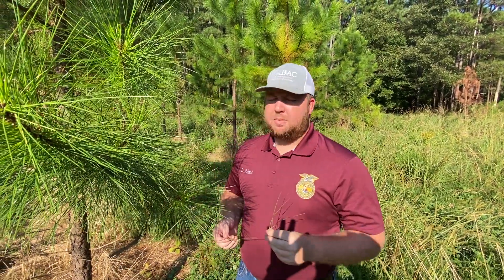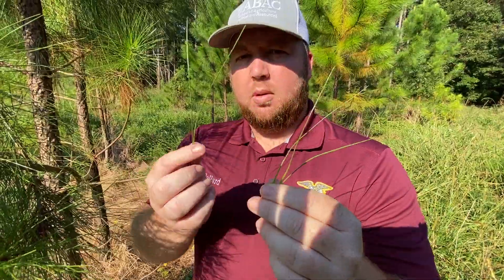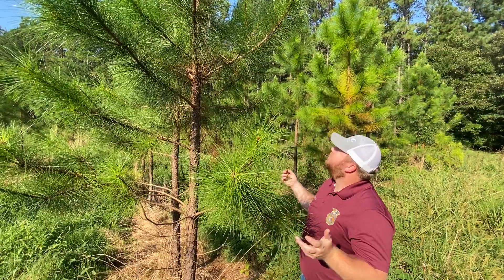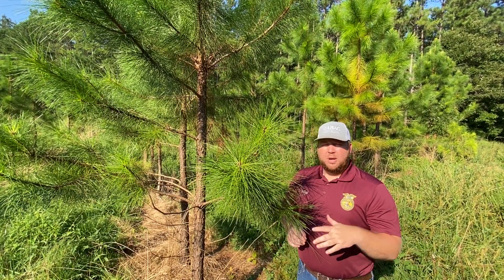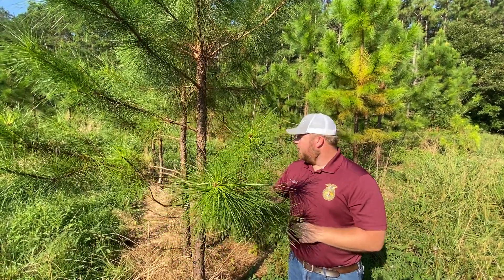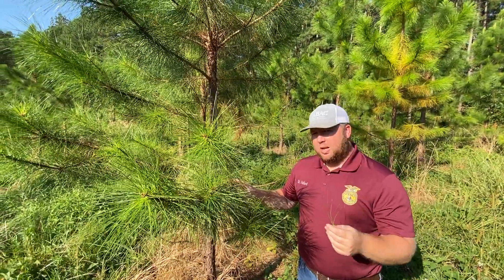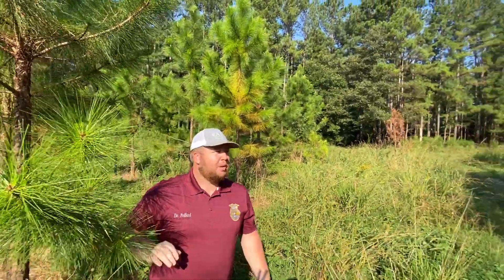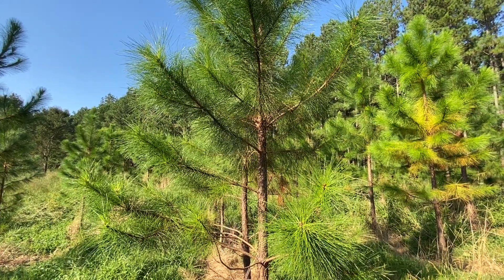Slash Pine (Pinus elliottii) Identification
This video coincides with Dr. Pollard's Forest Science at Newton College & Career Academy.